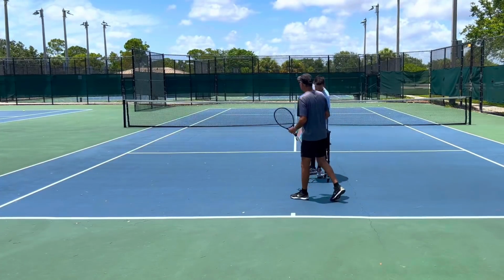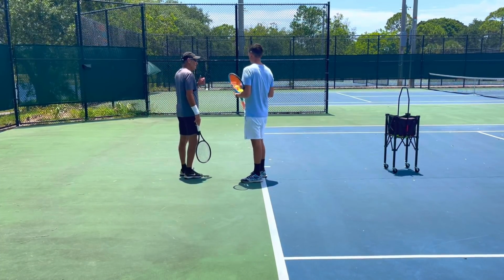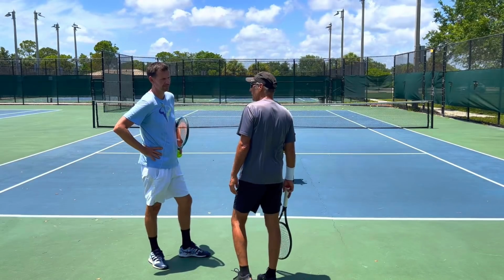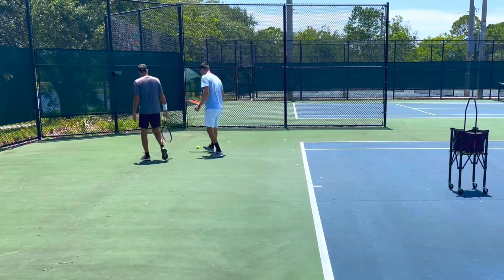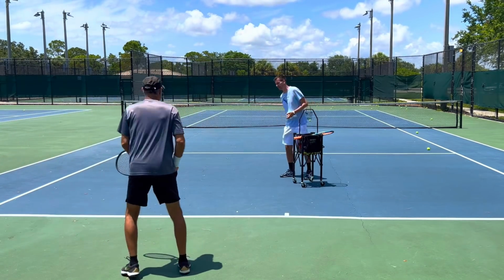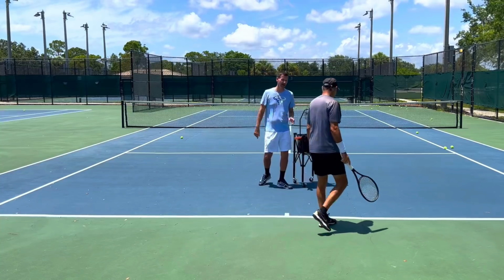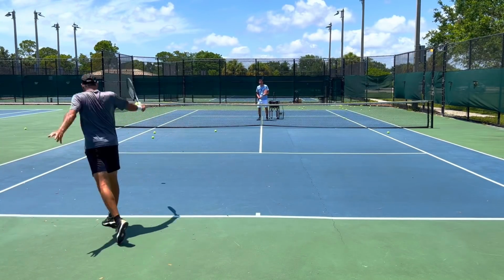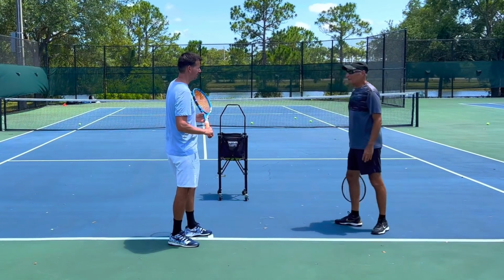Ripping Wawrinka Style One-Handed Backhands at 69 Years Old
In today's tennis lesson, I work on my 69 year old student Robert (Wawrinka Style) One-Handed Backhand while implementing fundamental elements to the stroke.

🎾 Tennis Equipment Reviews: